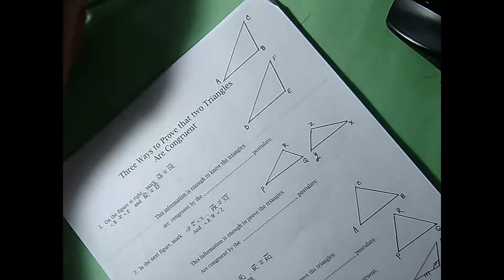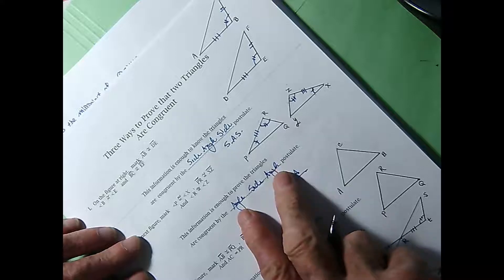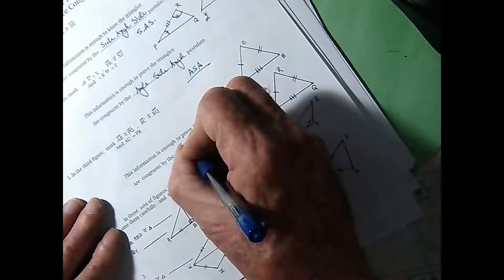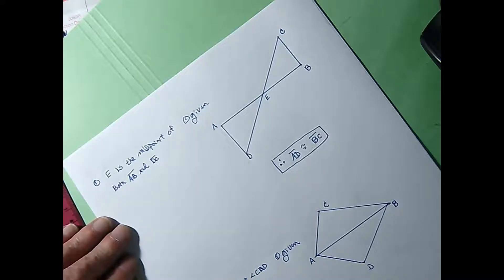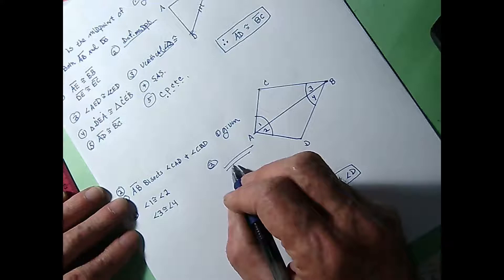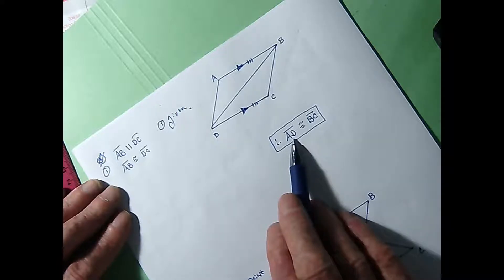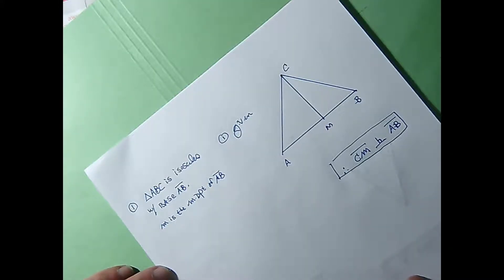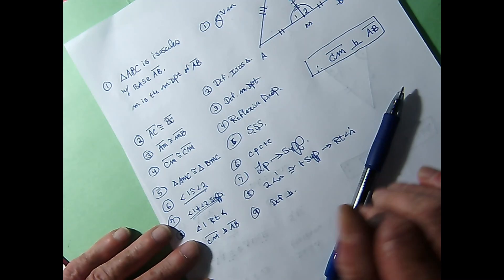proof practice 2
we will learn the congruence postulates  and practice using these ideas to
talk about corresponding parts of congruent triangles,